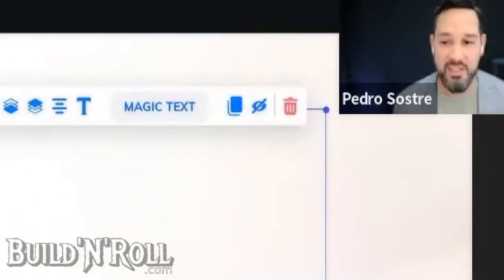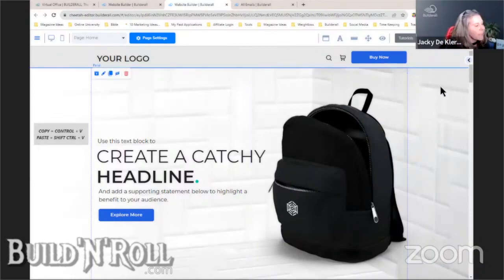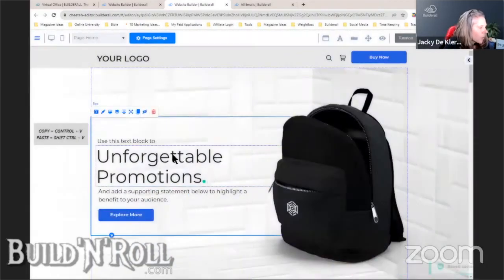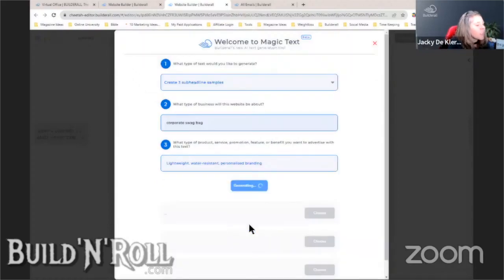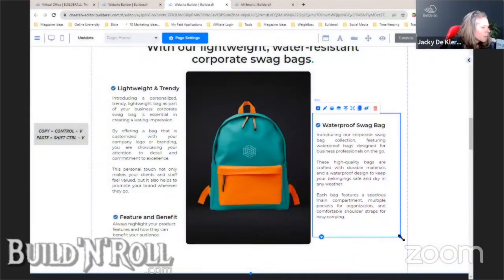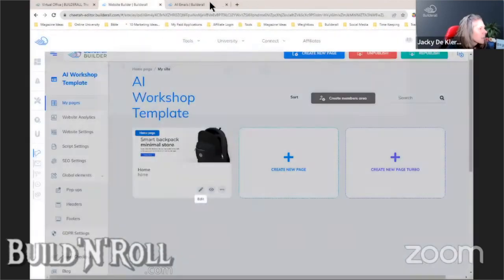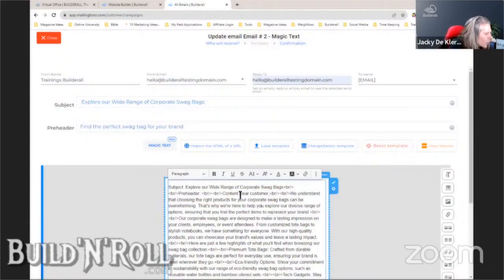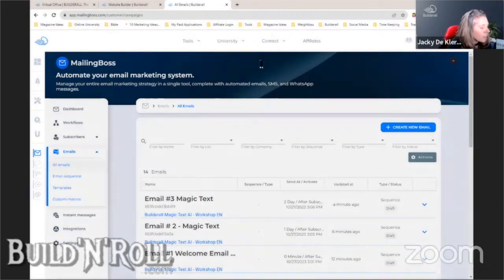Builderall Magic Text: using Artificial Intelligence for Web Pages and Email Marketing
If you want the template ask me.